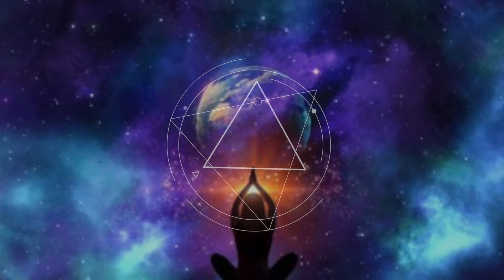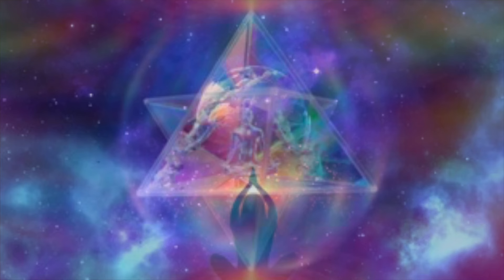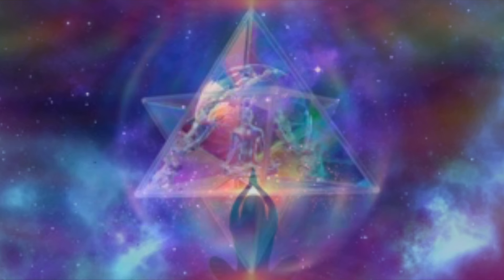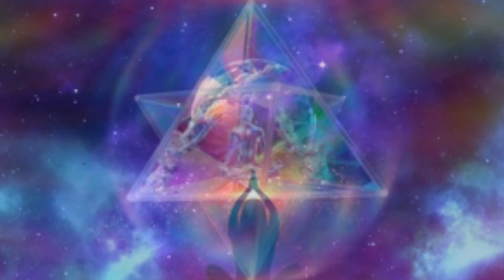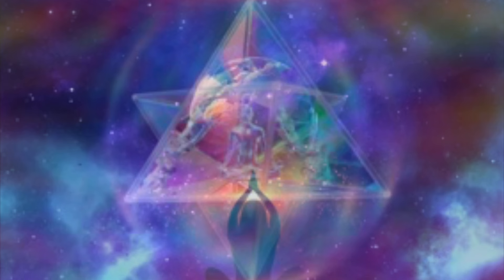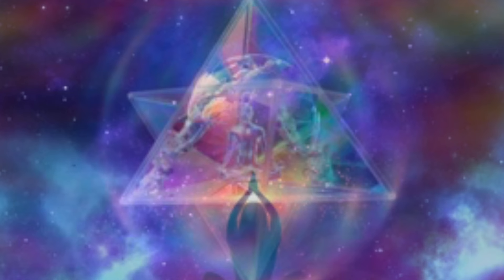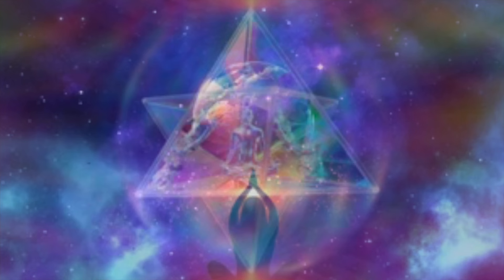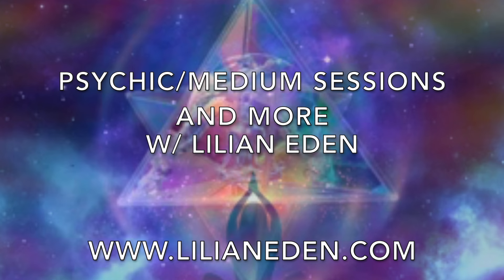MERKABA ACTIVATION guidedmeditation With lilianeden :)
Life changing guided journeys await you... Be good to you, you deserve the best at the very least... XX Welcome! XX

 A bit About...
Lilian Eden (B.Sc., C.Ht, Msc.D) is an internationally respected, Psychic-Medium, Teacher and Author/Producer of over 200 self-help, self- development MP3's.

Throughout her illustrious career, Lilian has left an indelible mark in the media landscape. From hosting a radio show, to lending  her voice reaching countless listeners across the country. Her magnetic presence has graced television screens, appearing on acclaimed shows such as Lifetime's "Gay, Straight or Taken(?)" and "Adventures In Holly Hood."

In addition to her media accolades, Lilian has delved deeply into the realm of paranormal investigations as a lead Psychic/Medium. Through workshops and speaking engagements, she shares her profound insights on a variety of topics, including:

Spiritual/Psychic/Self Development
Mediumship Development
Dream Work
Self-Hypnosis
Meditation
Dimensional/New Consciousness related work
Lilian's mission is to offer a practical approach to spiritual and consciousness expansion, providing accessible and dynamic information through recordings, radio appearances, talks, and workshops. Her groundbreaking research focuses on dimensional integration and exploring the mysteries of Intelligent Consciousness and Universal Awareness.

Continuing to innovate, Lilian remains active in producing new videos and MP3s, while also offering guidance through private sessions. Currently, she is crafting another enlightening book aimed at transforming how people perceive the self, catering to minds open and receptive to profound new insights.

Thank you for all the support on this channel!  If you wish to help us with donations, preferred method is through Paypal.

(Helps to keep this channel alive and well :)

Video:  Lilian assists with your Merkaba Activation Process in this video. Please ensure you have headphones/earbuds while listening.  Note: There will be binaural sounds and frequencies played to enhance your experience.
Why activate your Merkaba?
* Merkaba meditation expands your awareness and elevates your consciousness.
* It helps you to experience the infinite possibilities of your being in this universe.
* Merkaba increases the intuitive and receptive aspects of your mind.
* It balances your mind and relieves stress.
* By healing you, Merkaba assists you in connecting with your higher self.
* It increases your energy and enables a stronger connection with life.
Enjoy and please share if you know of anyone who can use a little something special today :) You may help/assist in changing a life in the most amazing way.  Thumbs up if you enjoyed this video and I look forward to taking your requests for what you wish to hear on our channel.